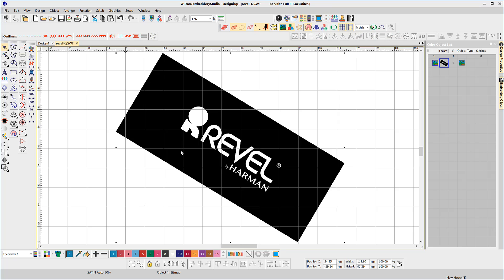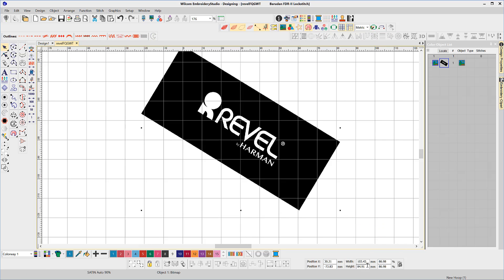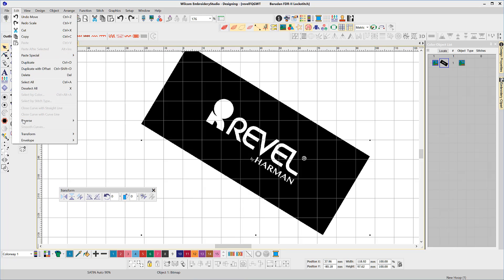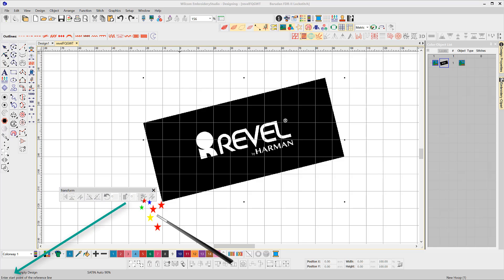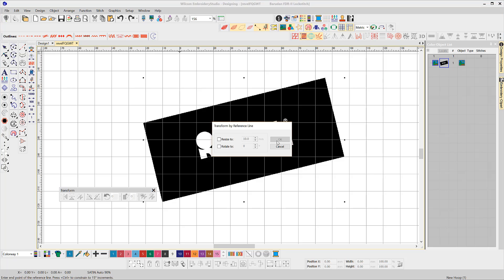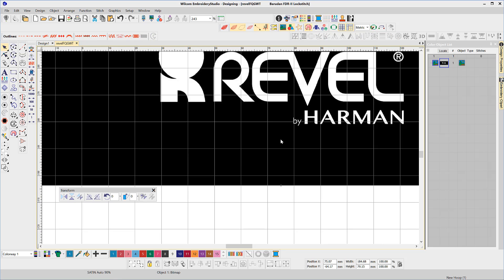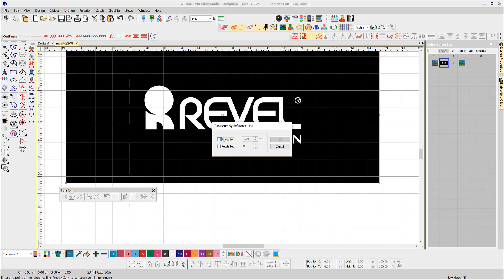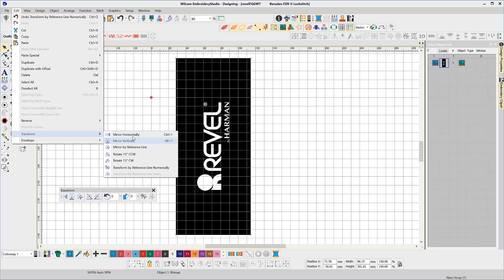Using the Transform Toolbar to align your embroidery designs and images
Resizing, rotating and transforming your embroidery designs and images can be tedious. Using the Transform Toolbar in Wilcom's EmbroideryStudio is a great time-saving way to cut through this tedious task.